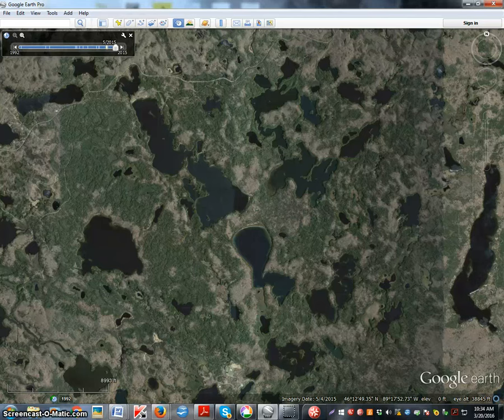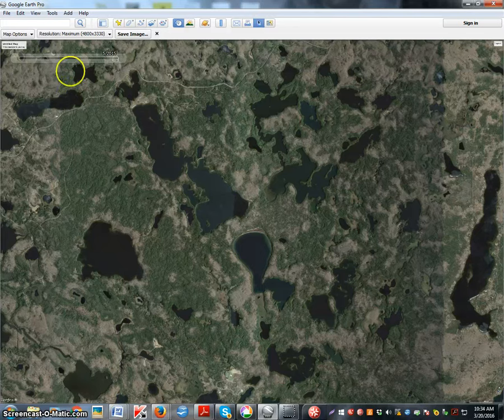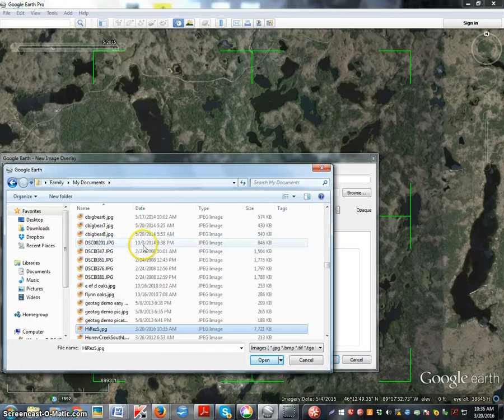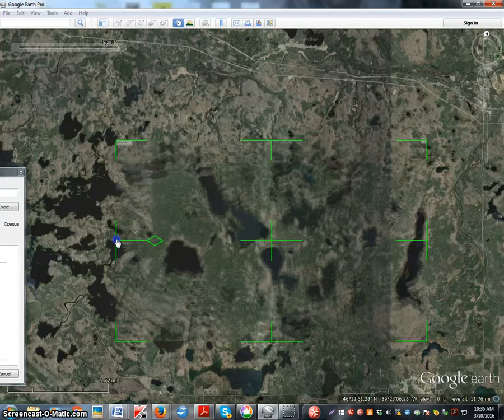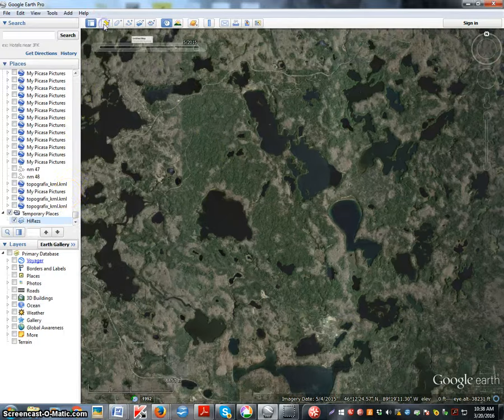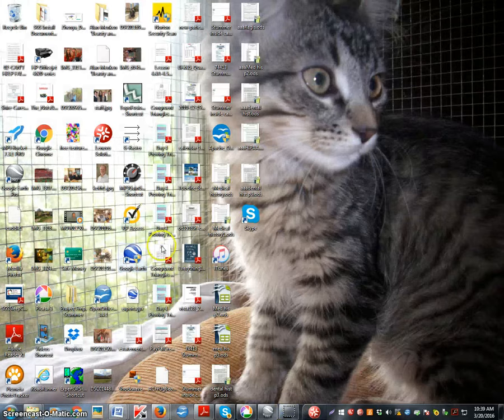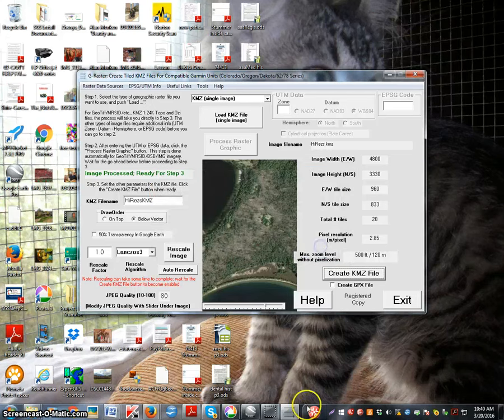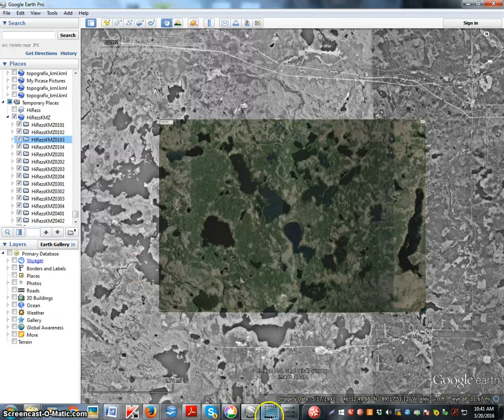Google Earth Pro Custom Maps Aerials For Garmin gps